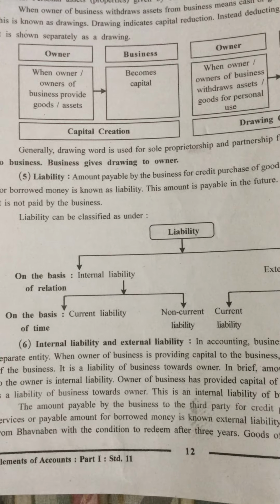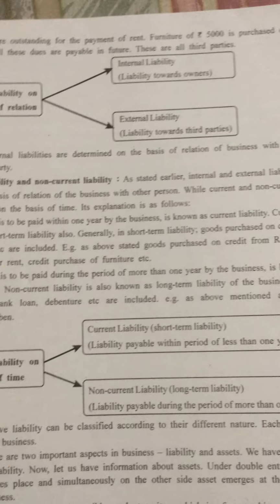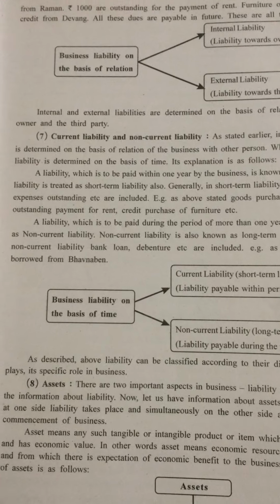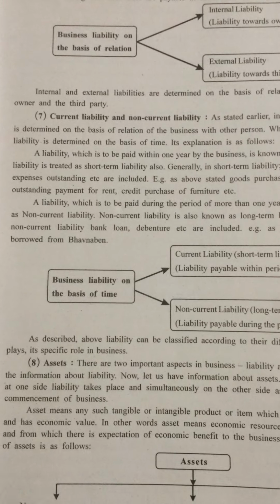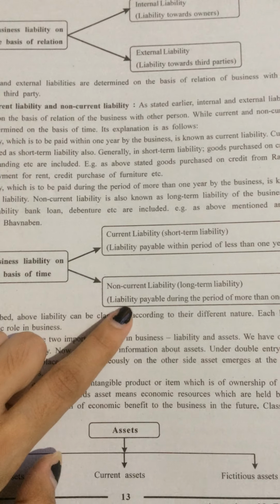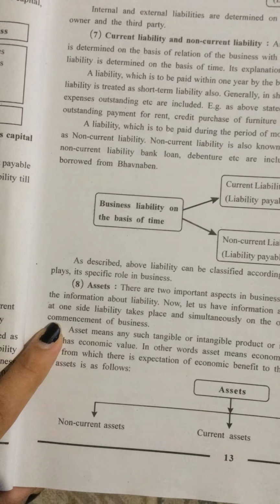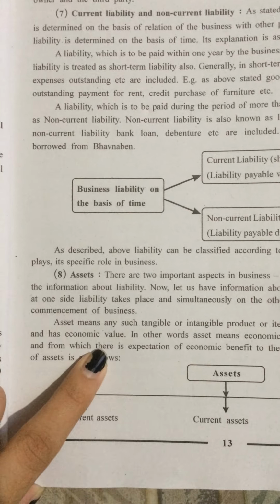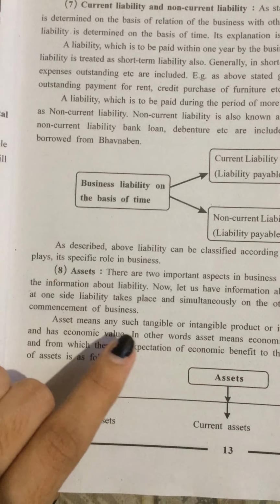Class-11 Elements of Accounting, Chapter-1, Lecture-12